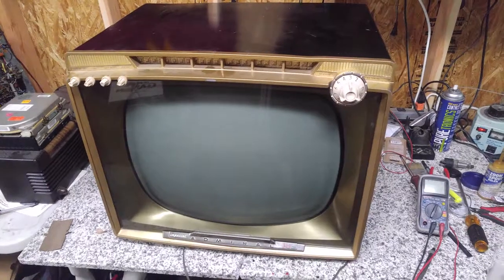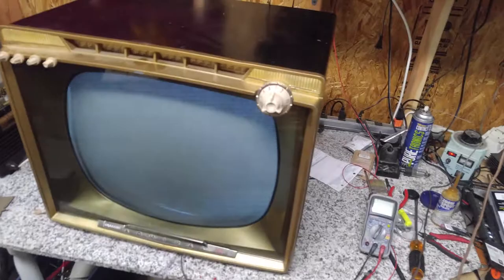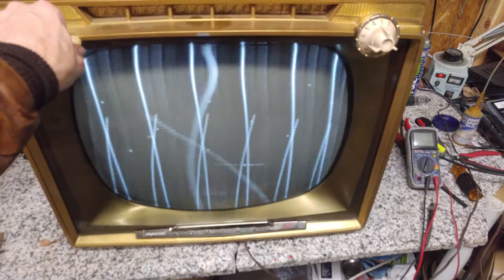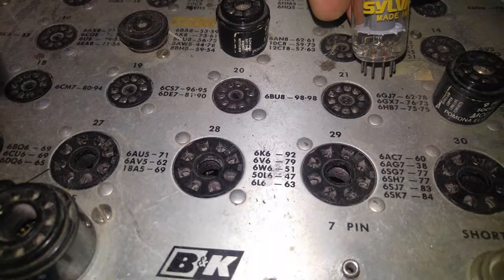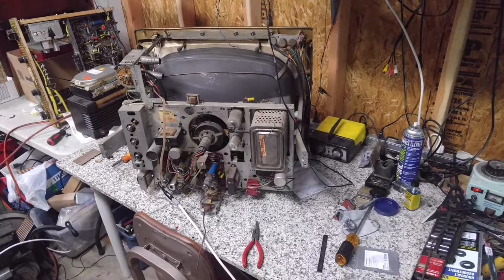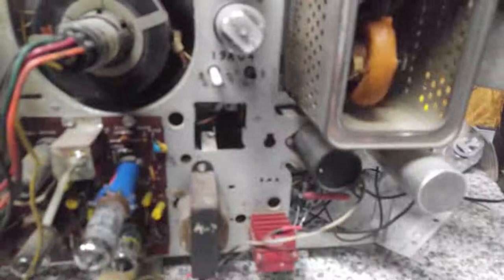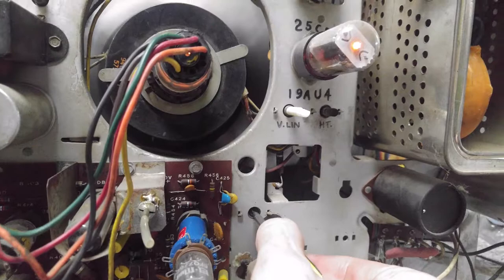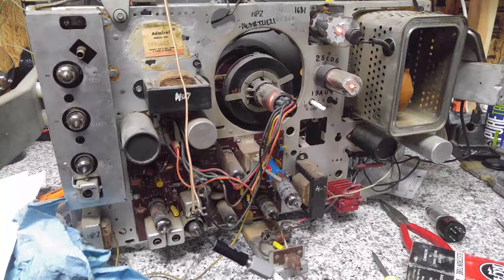Inspect & Repair 1958 Admiral T21E21 TV, pt. 1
Diagnosis and repair of a 1958 Admiral T21E21 21" B&W television set.